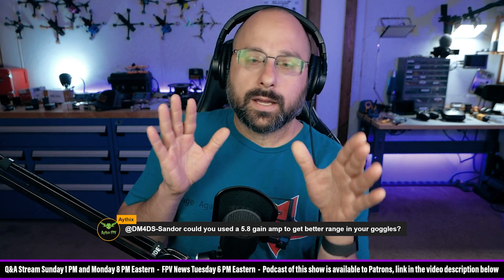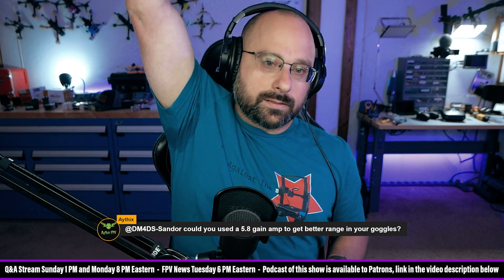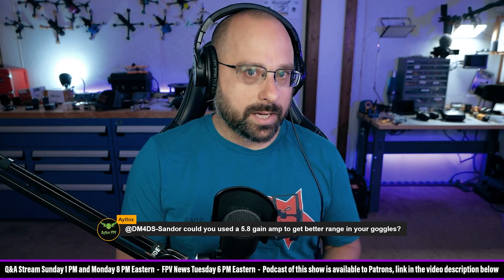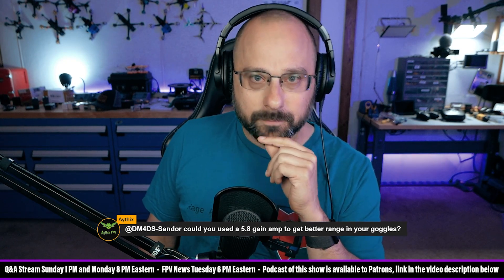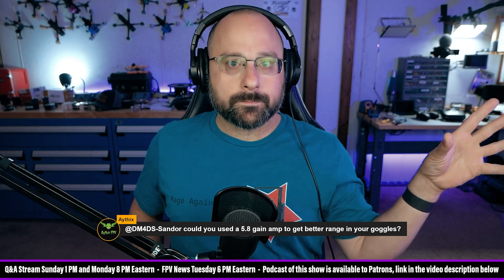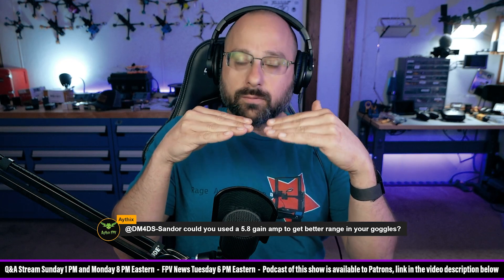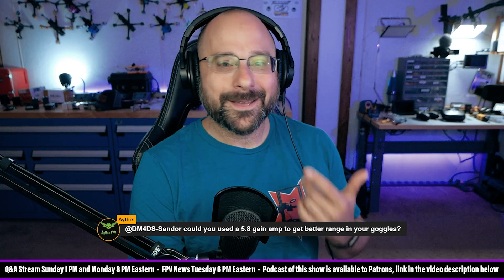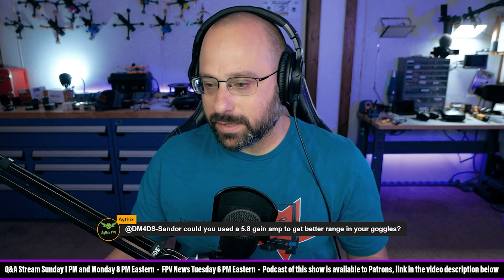Can You Use An Amplifier On Your FPV Goggles To Get Better Range? - FPV Questions